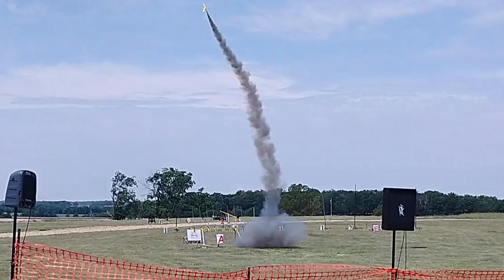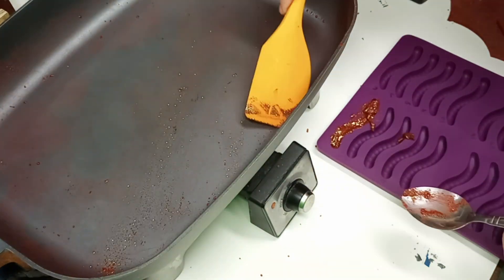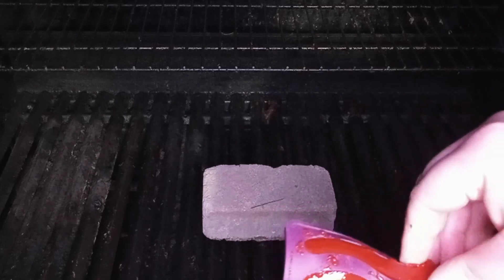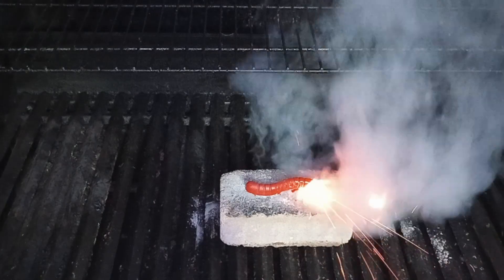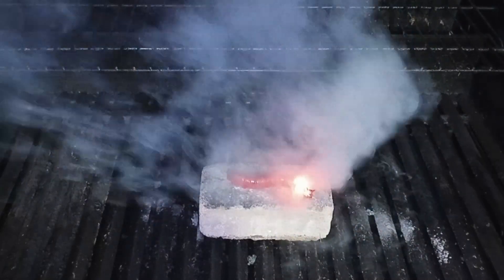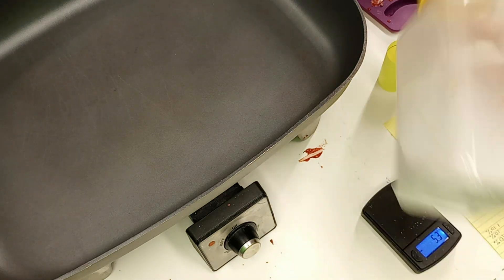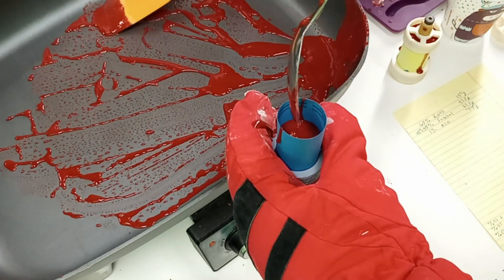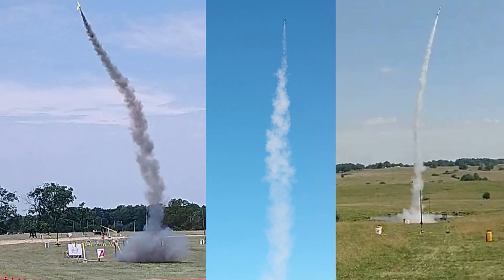Sugar motor experiments (attempt to make black smoke from a sugar motor)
In this video I try a few different things to make black smoke from sugar motors.  I didn't achieve my goal, but wanted to document the process.